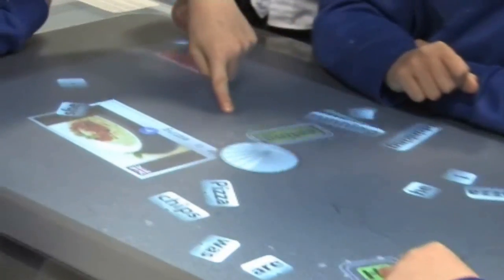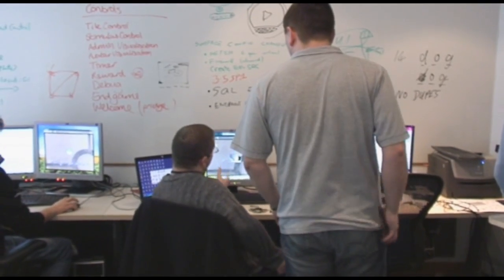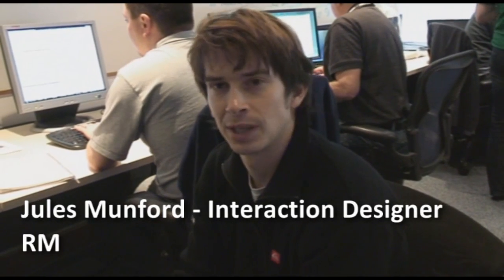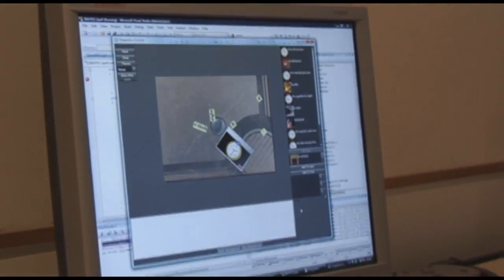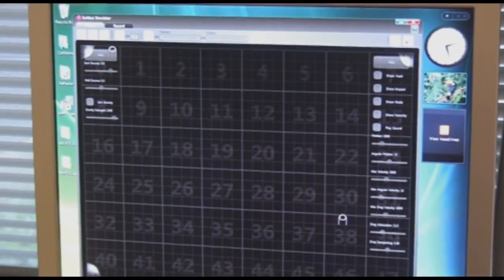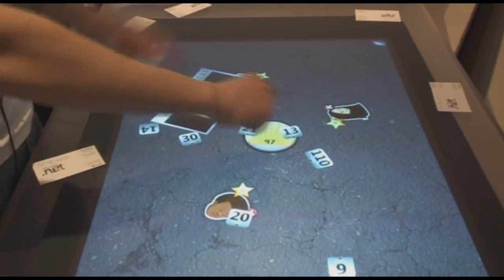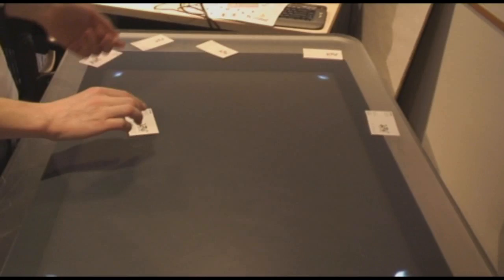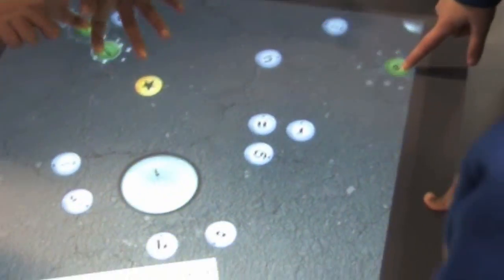Finguistics HD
A behind the scenes look at how the Proof of Concept application Finguistics was put together by RM, Lightbox, Infusion and Microsoft UK